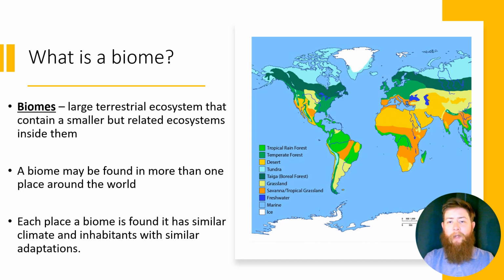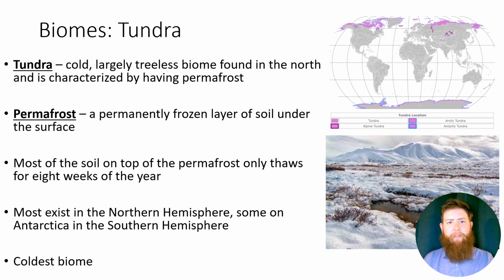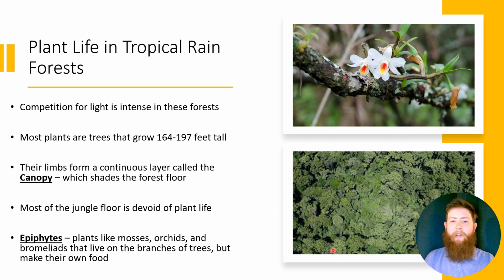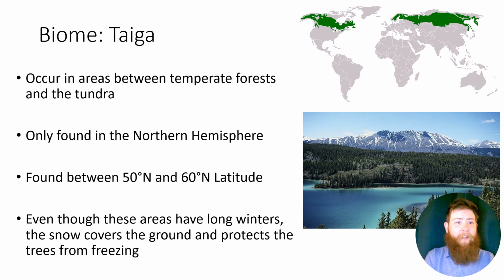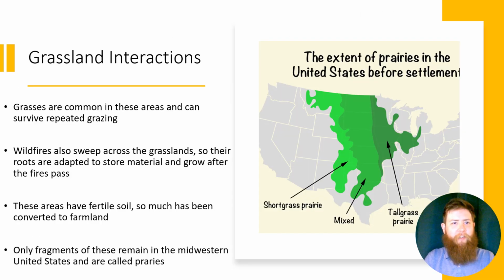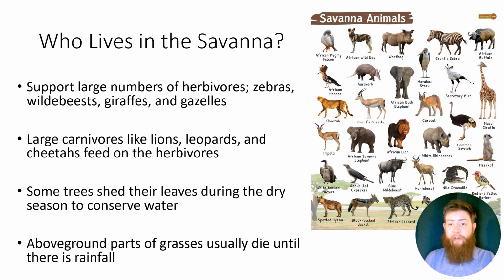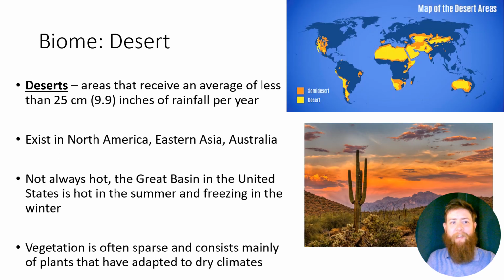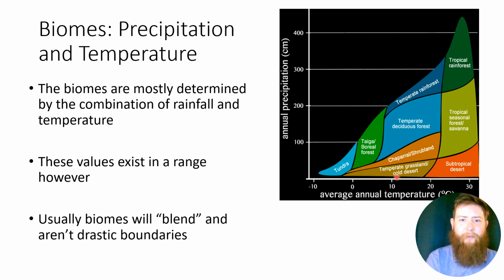Sophomore Biology - Chapter 21.1 - Terrestrial Ecosystems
In this video we discuss the factors that determine which biome will form in different areas of the world. The eight major terrestrial biomes are introduced along with examples of plants and animals that live in these areas.